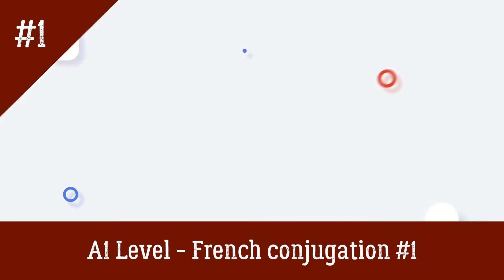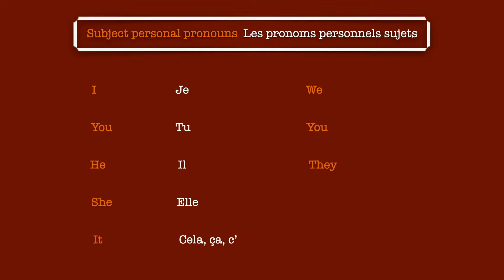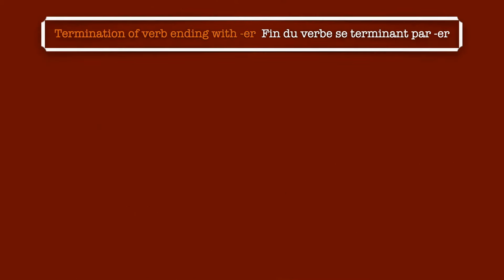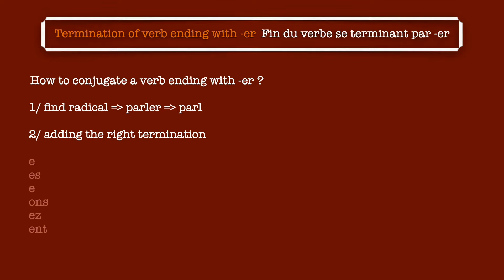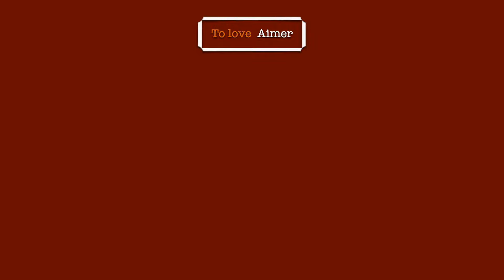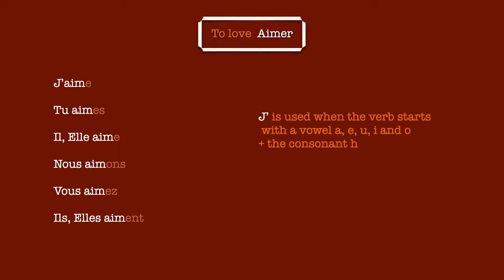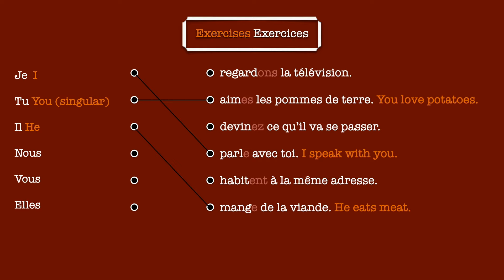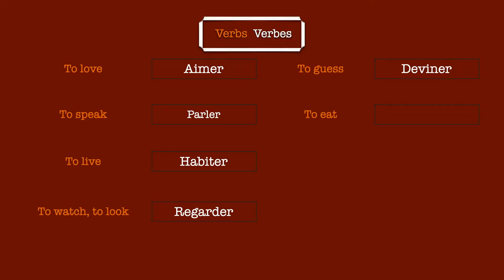French Lesson 1 - Conjugating verbs ending by -er present tense (A1 level - French conjugation n°1)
In this Youtube video, you are going to learn the conjugation of verbs ending by -er. Over 80% of verbs ends with -er in French, so don't miss this out !

I will also teach you the French subject personal pronouns. At the end of the video, you will also have an exercise to practice.